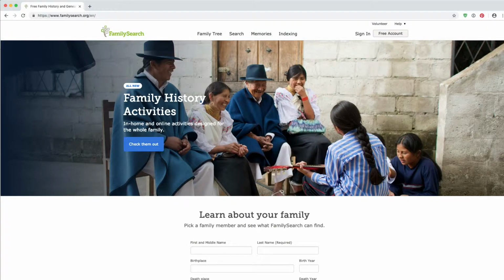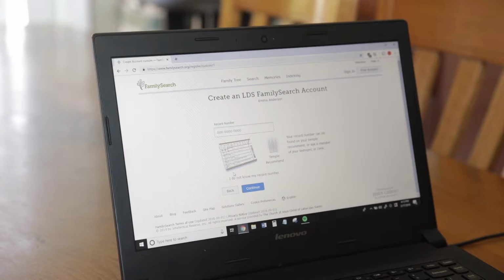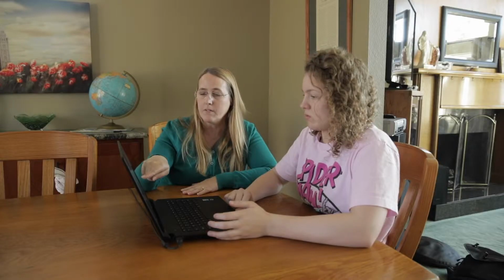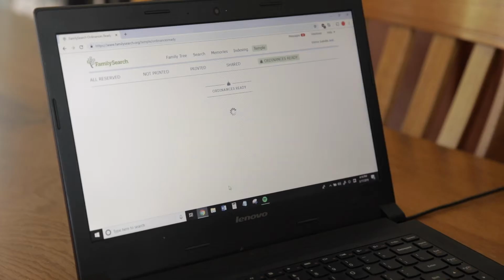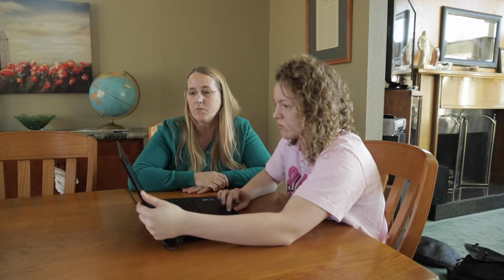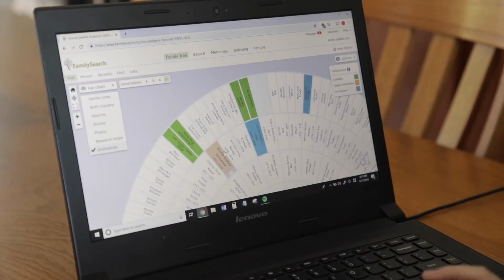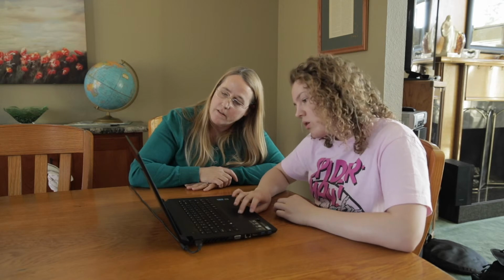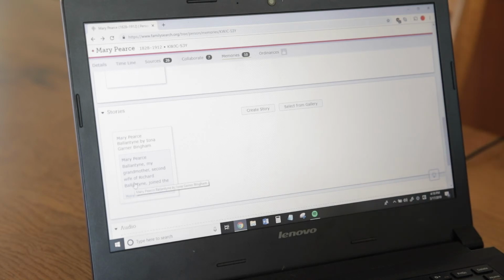Renton Trek Finding Ancestor Names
Learn how to go on Family Search to find ancestor names and stories.  And find names to take to the temple.